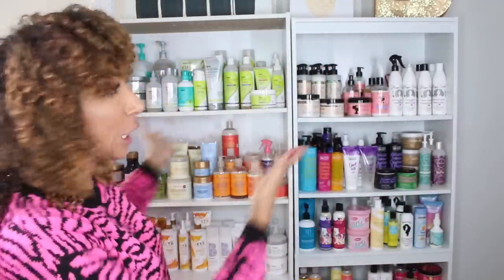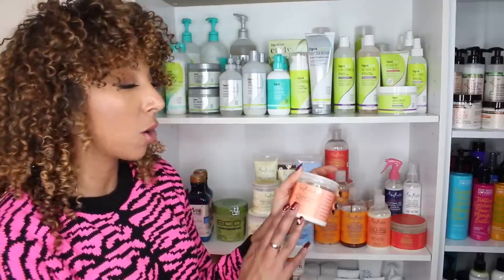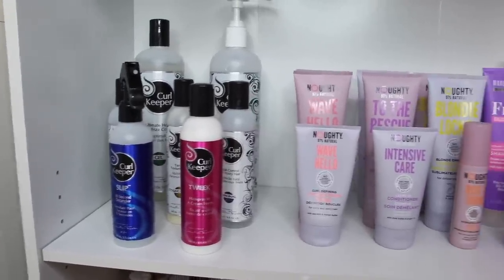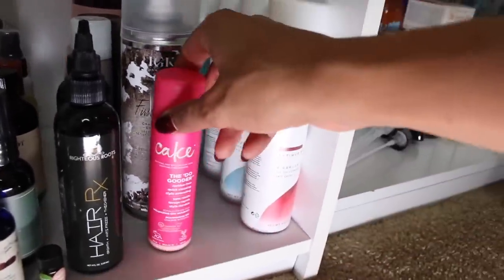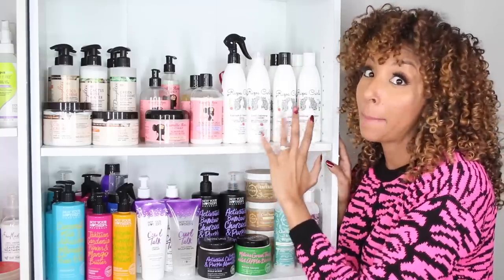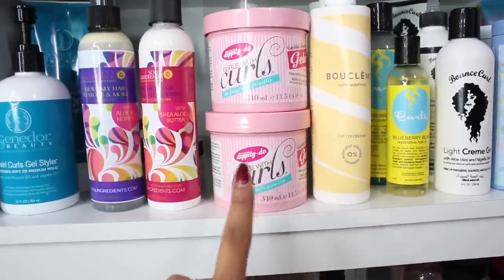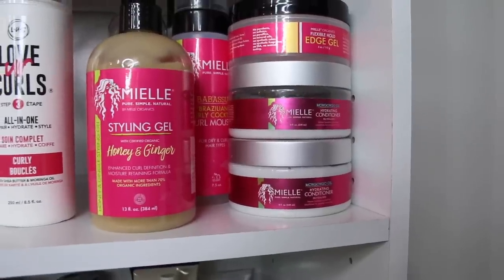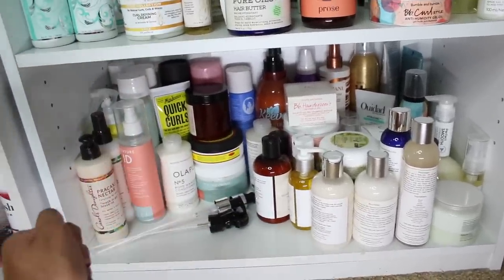*NEW* Curly Hair Product Collection!! ProductJunkie | BiancaReneeToday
My ENTIRE Curly Hair Product Collection! WOW! My stash has grown A LOT since last year! What are you favorite curly hair products? Who would you like me to review next?

DEVA CURL CYBER MONDAY SALE is HAPPENING NOW! Use my link to stock up on your favs at a discounted price! Get 4 Full Size Products for $65!